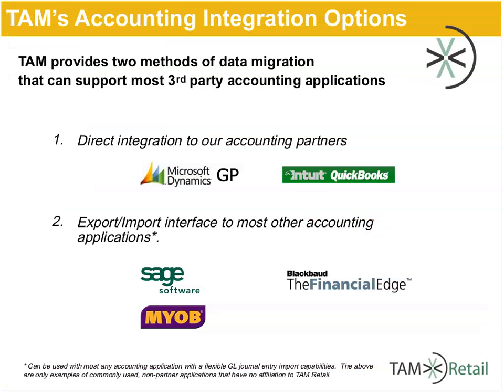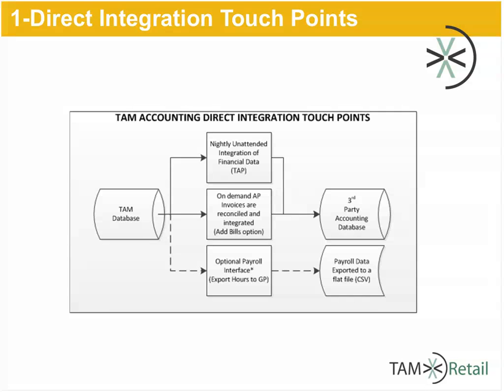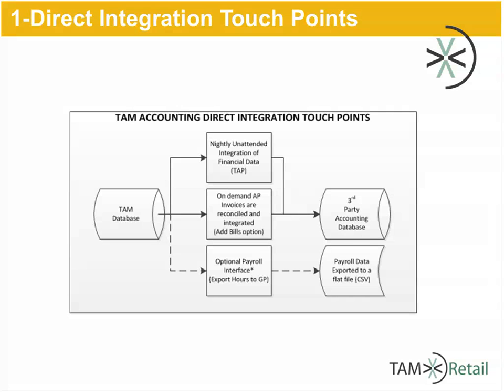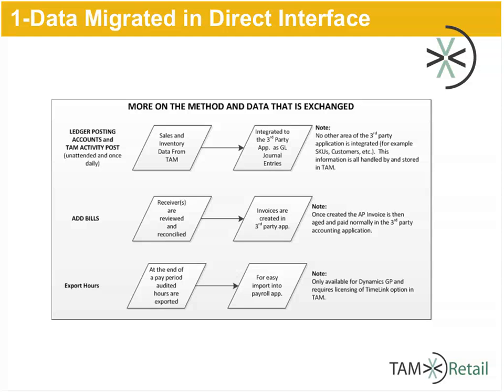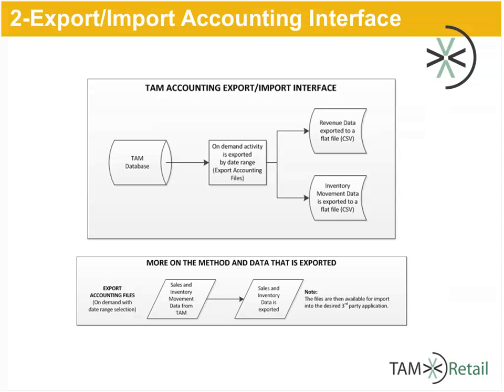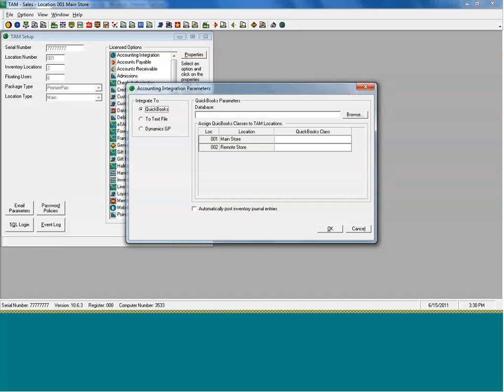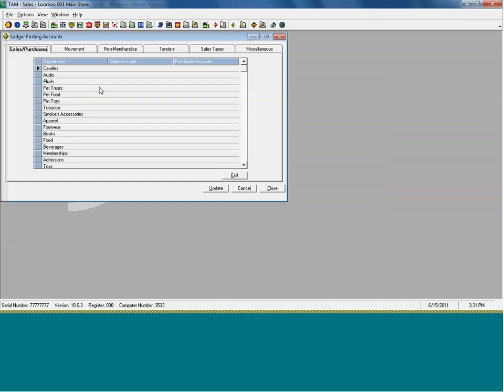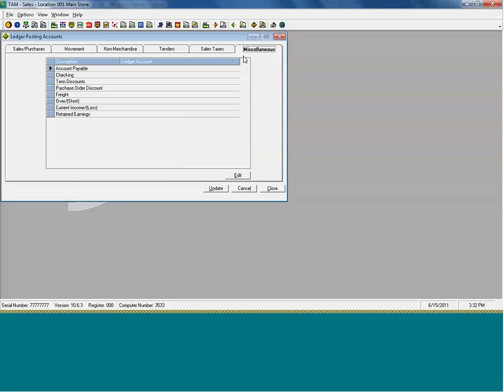3rd Party Accounting Integration in TAM